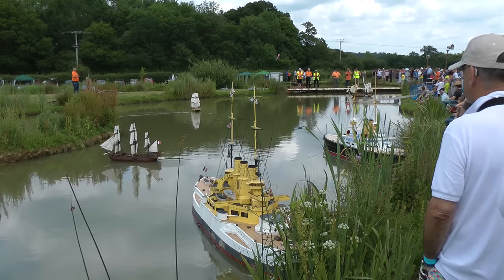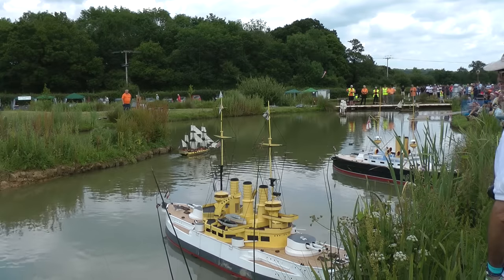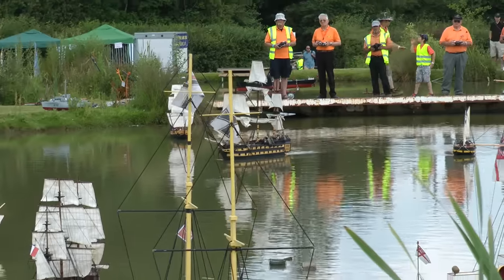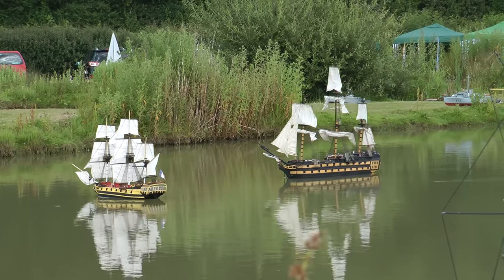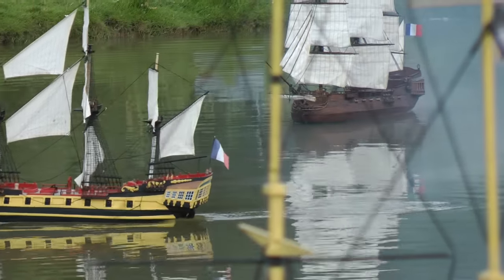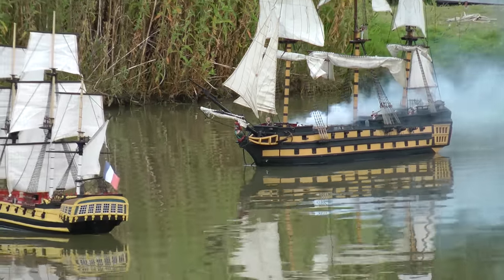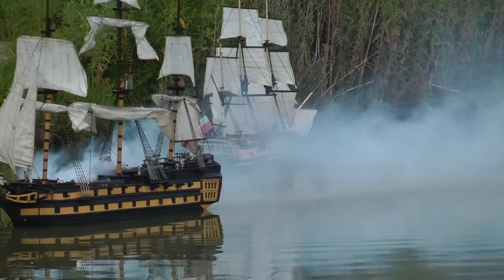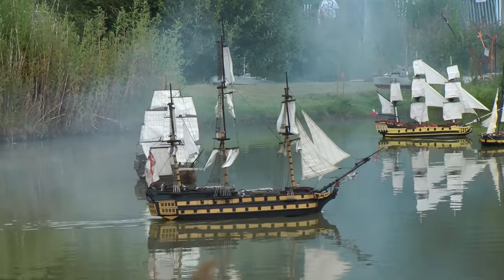MODEL WORLD --GALLEONS ??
OLD MODEL GALLEONS AT WAR AT Sumners ponds West Sussex UK